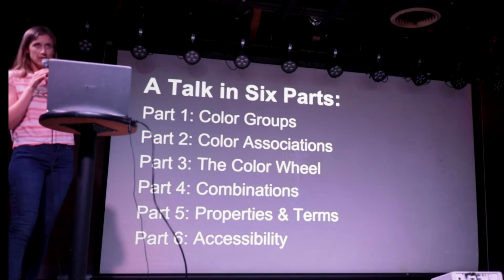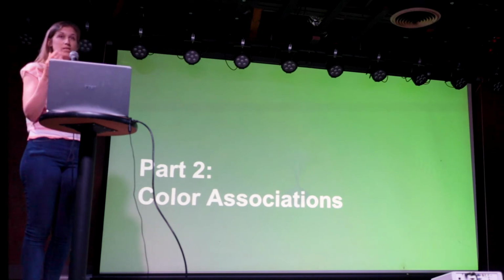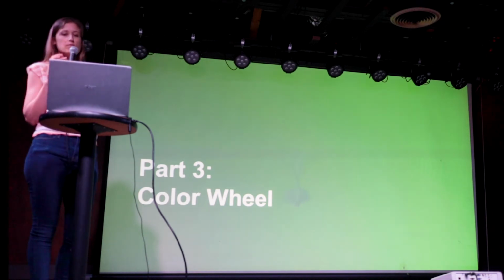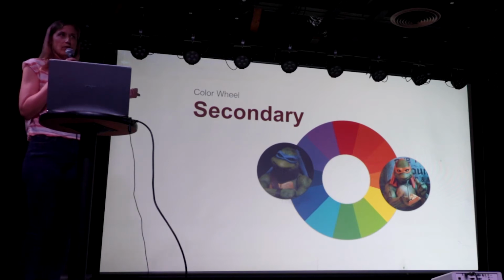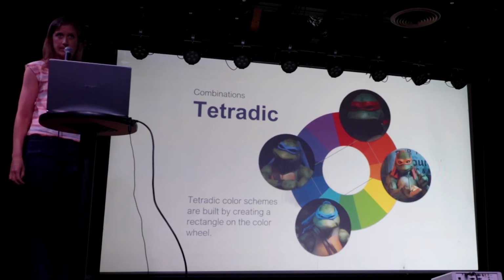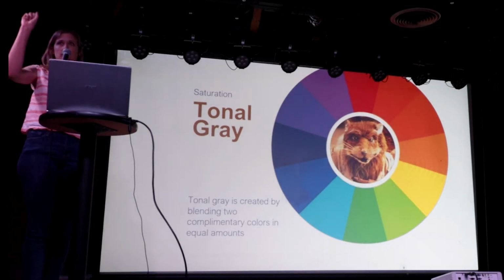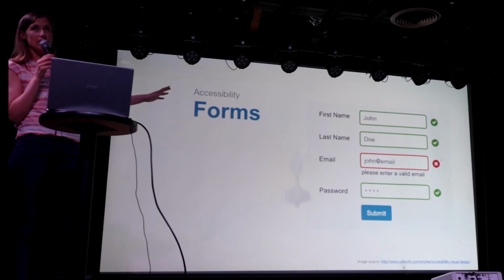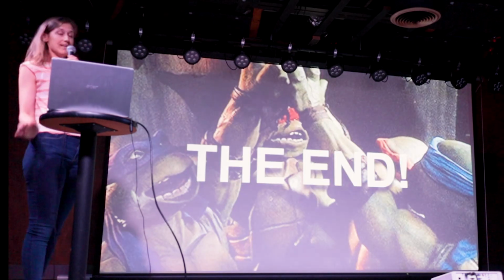The Teenage Mutant Ninja Turtle Guide to Color Theory, Louisa Barrett, June 16, 2022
Louisa Barrett, a former child, leverages her career in graphic design and software development to bring you a tale of turtles, color, and surprise. Color theory is a big topic to get your head around, and the Teenage Mutant Ninja Turtles are just the heroes in a half-shell we need to make the nitty gritty of color a whole lot less confusing. COWABUNGA!